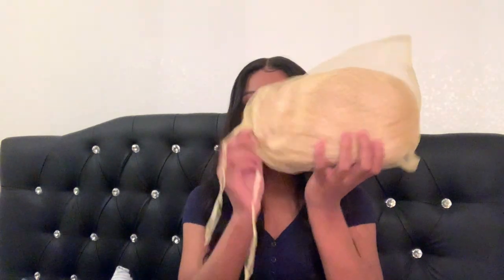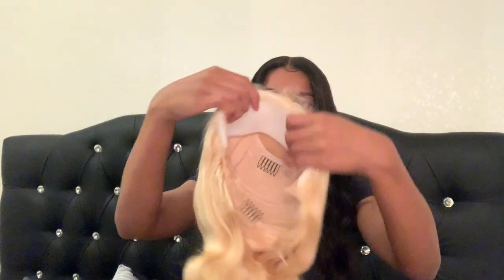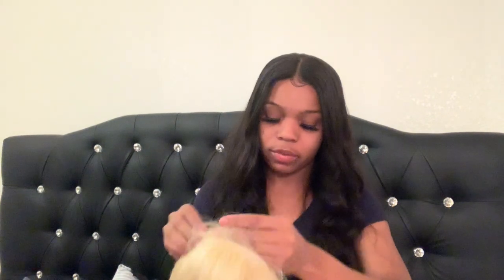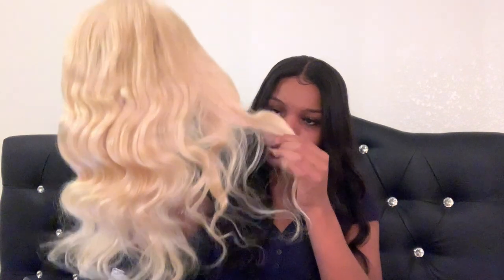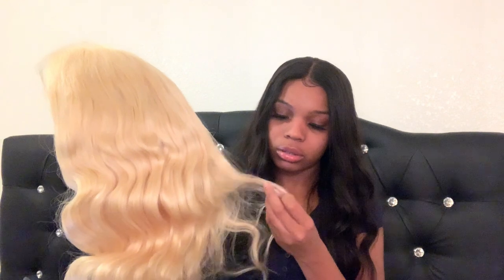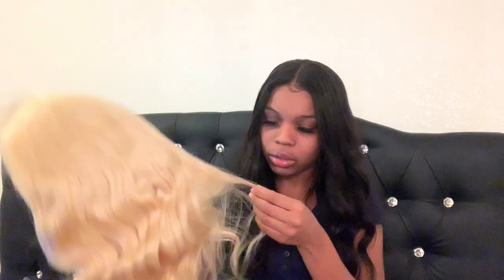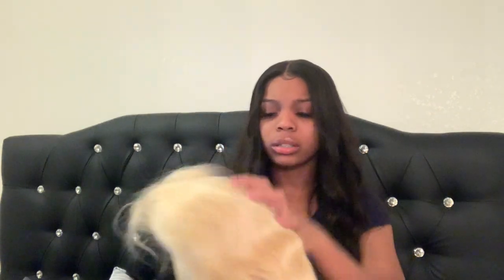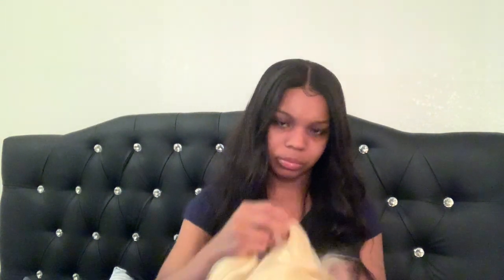BOMB AFFORDABLE 613 BRAZILIAN WIG| UNBOXING/ INITIAL REVIEW| FT. MY DIVA HAIR ON AMAZON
MyDiva Hair Company
Brazilian 613 Lace front wig
16 inches

Direct link to wig: